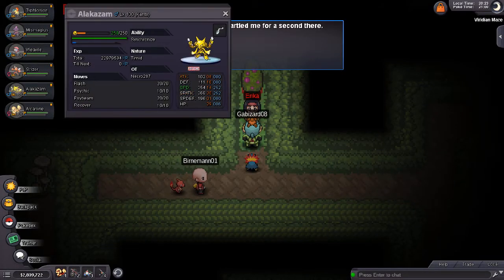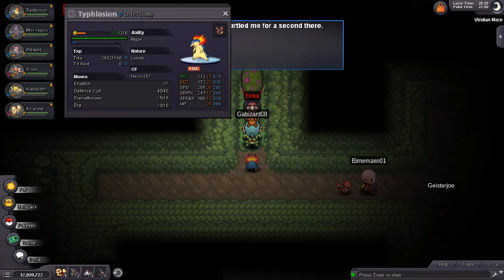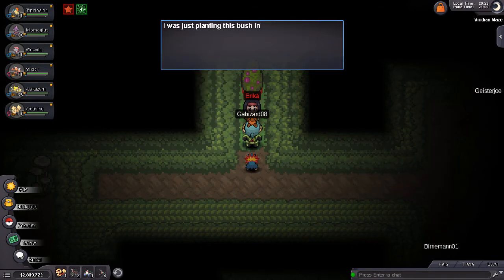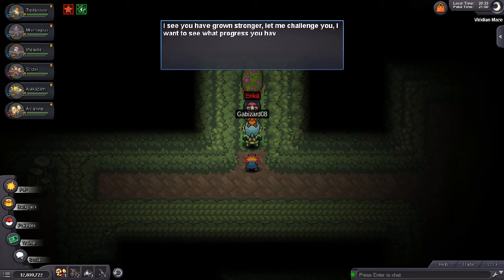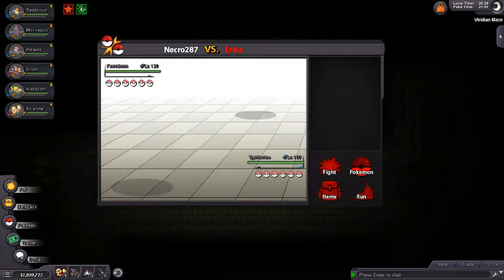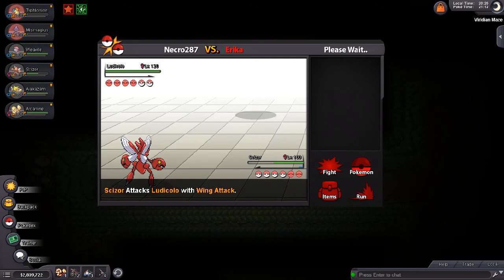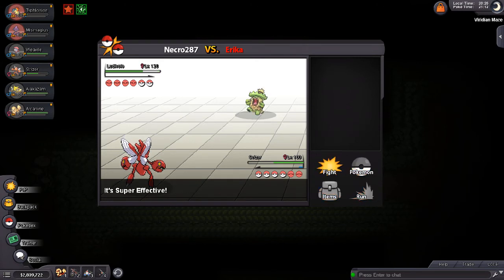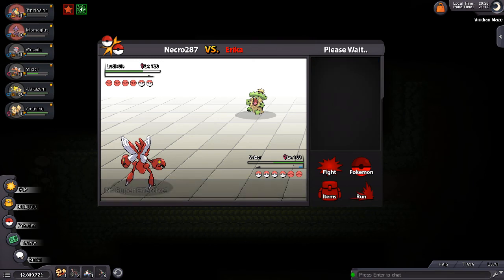Pokemon Revolution Online vs Erika BOSS